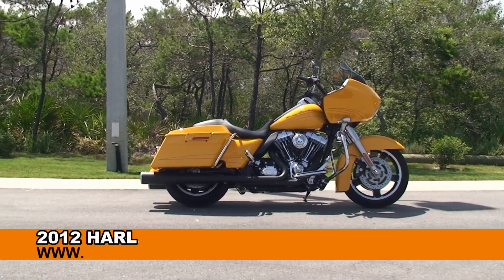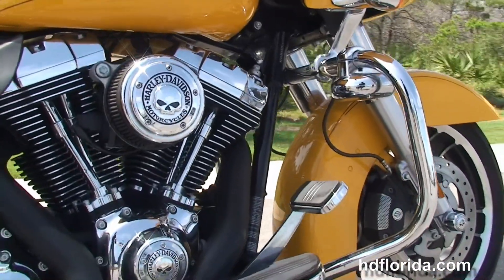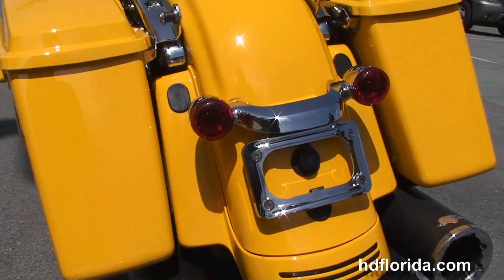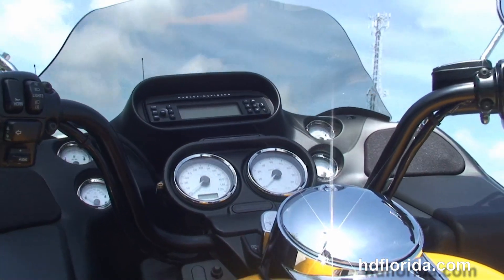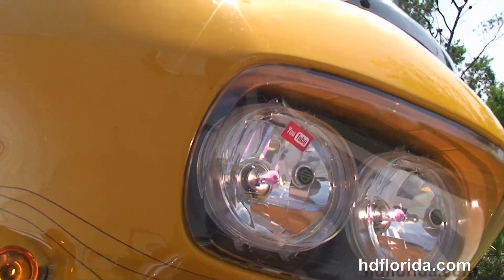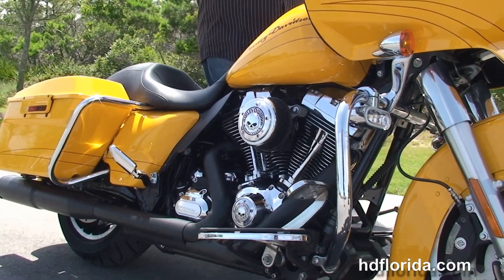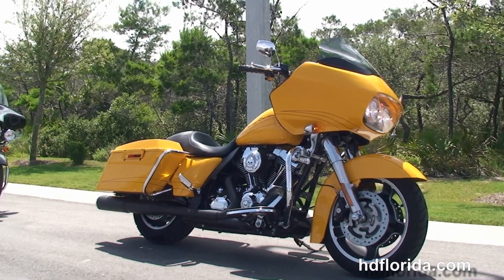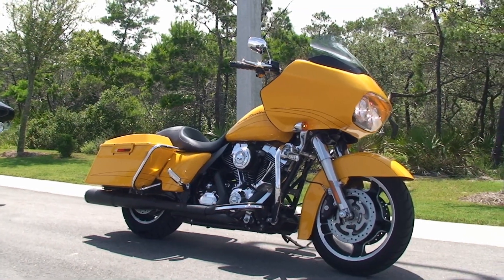Used 2012 Harley Davidson Road Glide Custom for sale in Pensacola FL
Used 2012 Harley Davidson FLTRX Road Glide Custom Motorcycles for sale in Pensacola Florida . Contact Harley-Davidson of Panama City Beach Florida USA 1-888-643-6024. For more information on Price, Colors, Specs and Reviews

 Featuring: Stage1 fuel mapping, Vance & Hines exhaust, security, upgraded grip, 6888 miles. Chrome Yellow (accessories and options total over $3300)

 Visit our world famous locations in Tampa, Brandon, New Port Richey, Panama City Beach and Tallahassee, Florida. 2015 models coming soon

Stock# PC0161